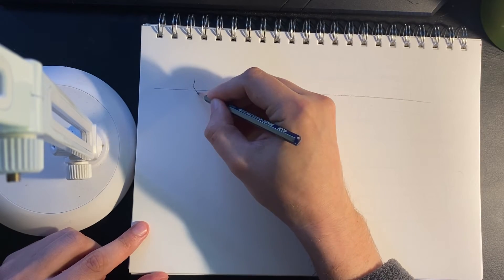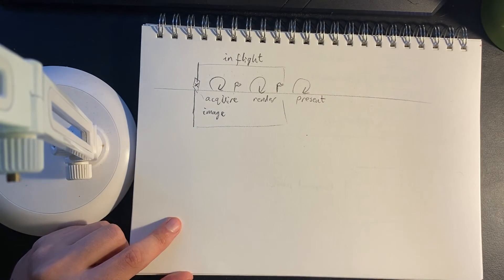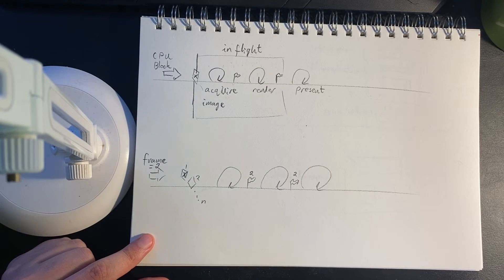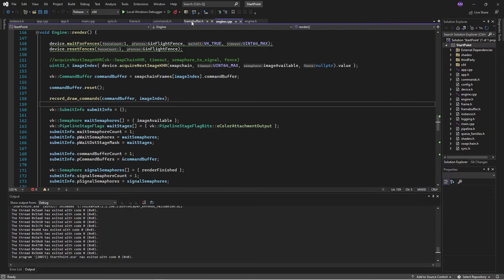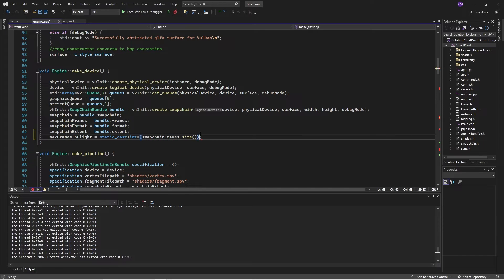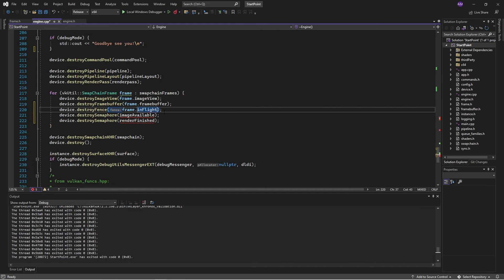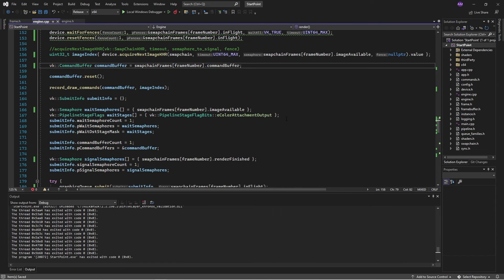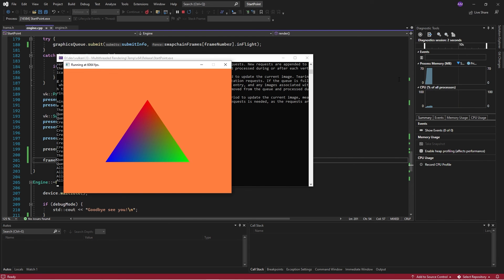Vulkan with C++ 13: Multithreaded Rendering